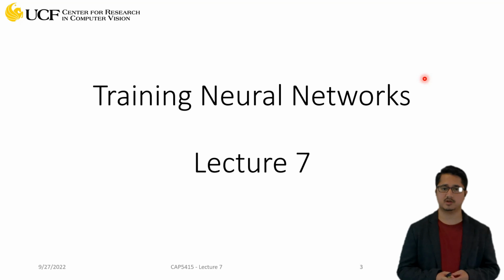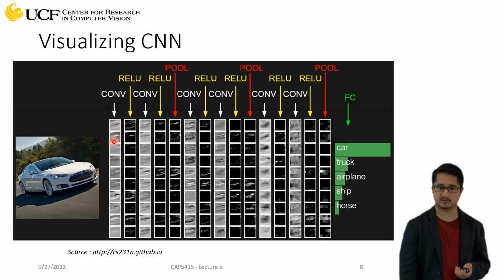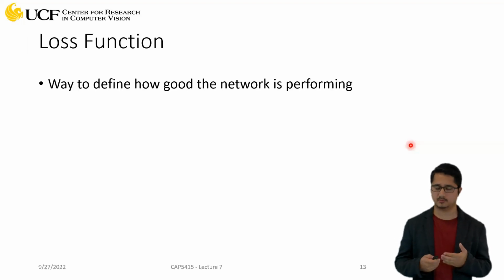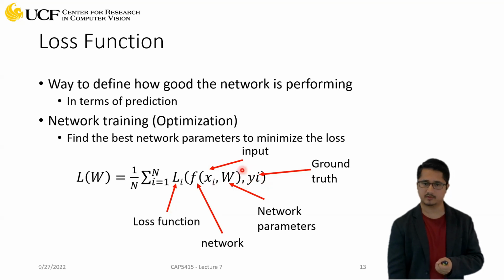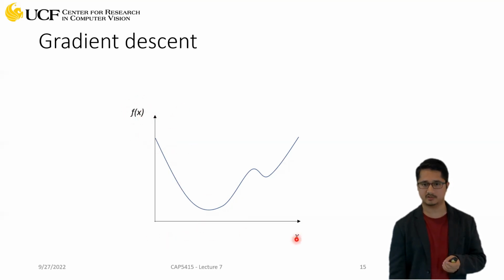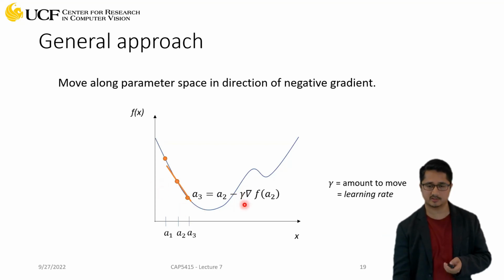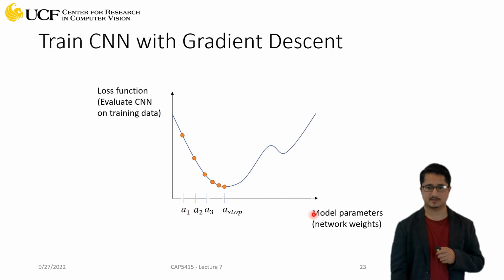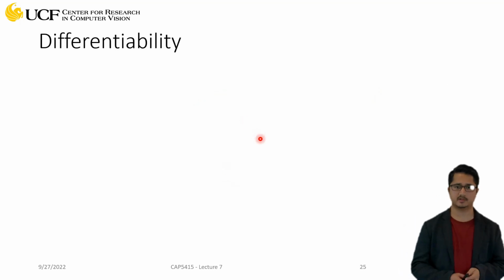Lecture 7.1: Training Neural Networks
Outline of this Lecture:
1. Basics - recap
2. Optimization
3. Backpropagation
4. Practical aspects
5. CNN variants
Network Parameters - recap
Convolutional - Intuition
Visualizing CNN
General CNN architecture - recap
Learning phases - recap

Loss Function
Network Training - Minimize Cost
Gradient descent
General approach
Gradient descent
Train CNN with Gradient Descent
Gradient descent
Loss functions
Cross entropy
1. Mean squared error (MSE)